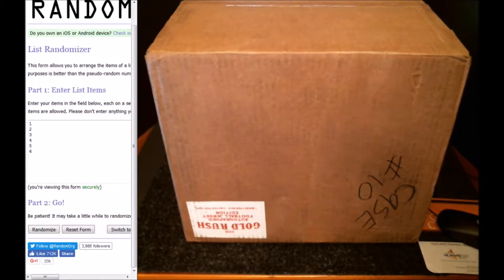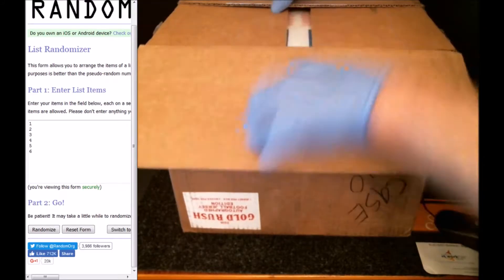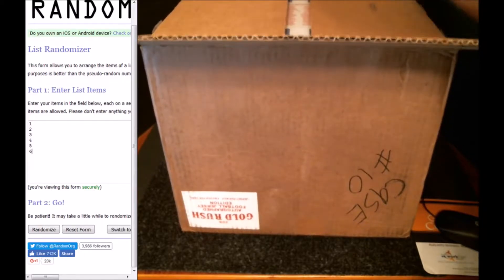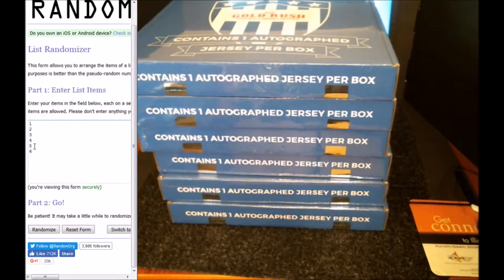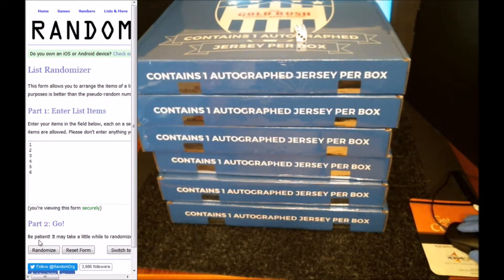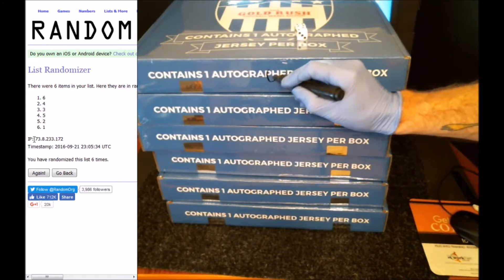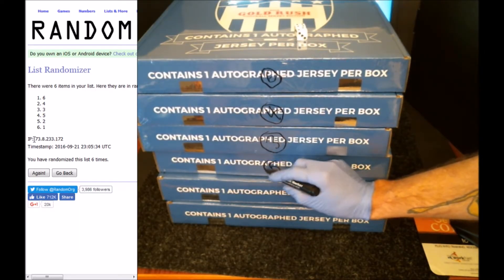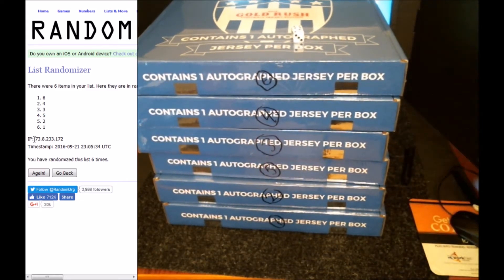2016 Gold Rush Football Case 10 Random